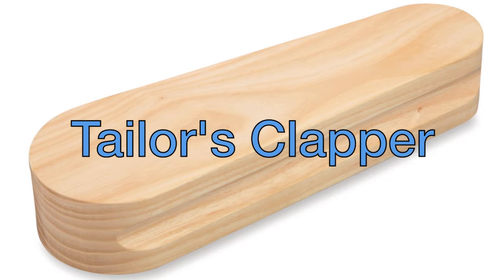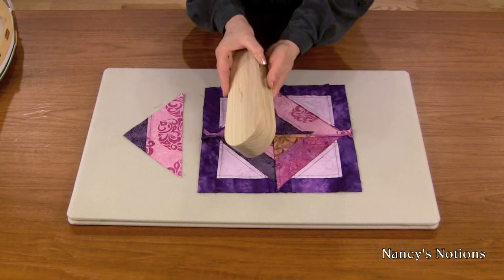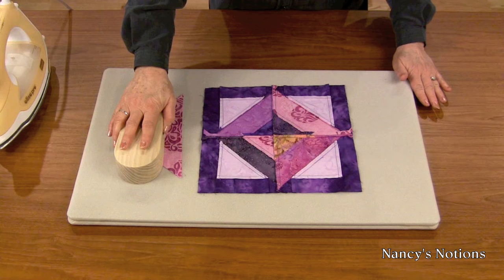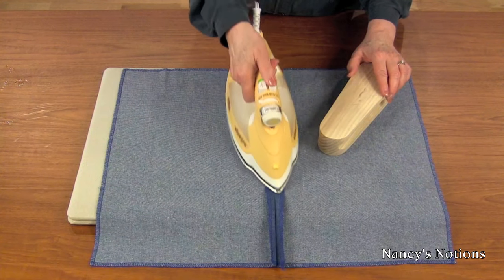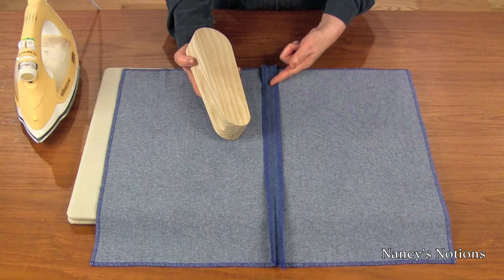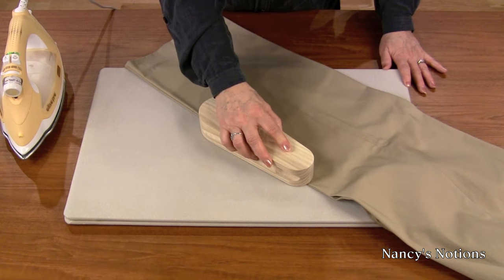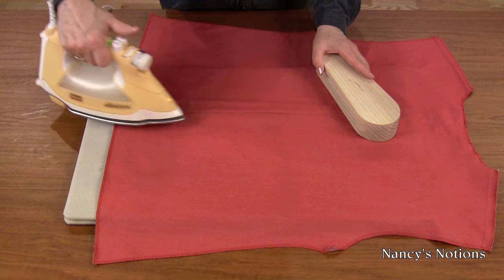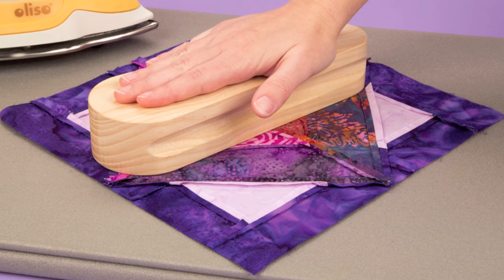Get great pressing results with a Tailor's Clapper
Click "SHOW MORE," below, for supplies and more details!

A trusted pressing tool for fashion sewing, the Tailor’s Clapper is handy for quilters, too. Made from a hardwood it absorbs the moisture from a steam iron for flat, crisp seams, pleats, and creases—no shine. Available in two sizes.
Class Size Tailor's Clapper is the newer, more-portable size of this classic tool. Whether you're traveling to an overnight retreat or a class right in town, you'll get the same lovely results as with the regular size clapper. Weight: approximately 11 oz.
Tailor's Clapper is the traditional sized clapper. Weight: approximately 15 oz.